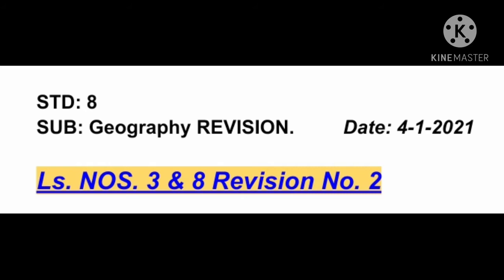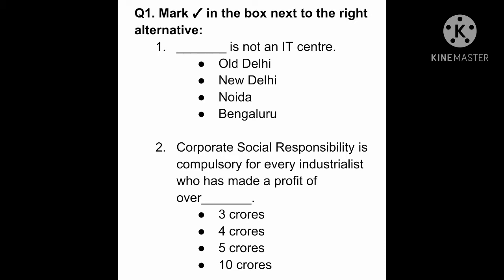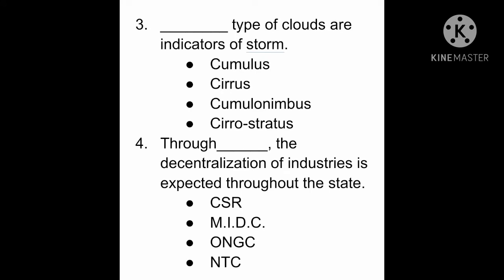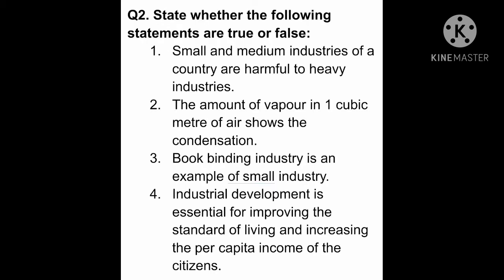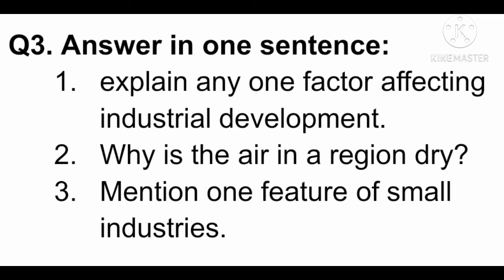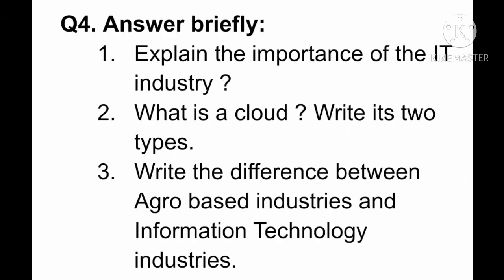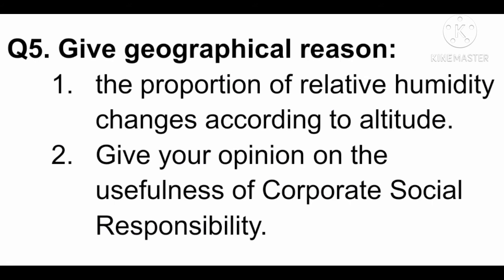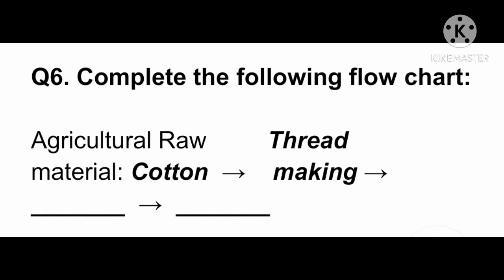JANUARY 6 CLASS 8 GEOGRAPHY 8 Geog Ls no 3 & 8 Revision No 2